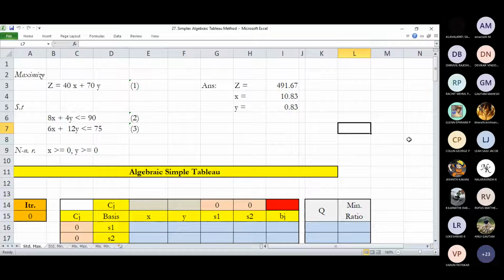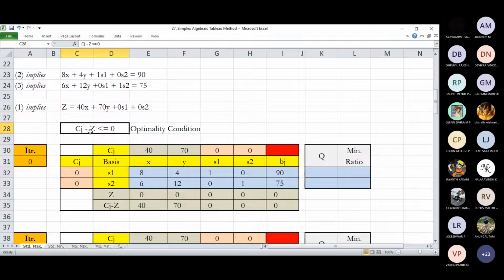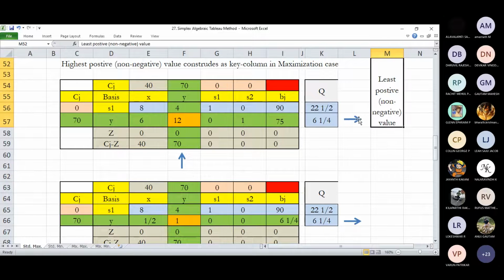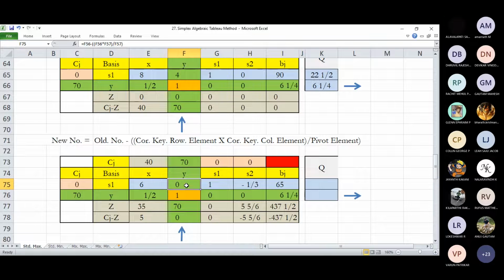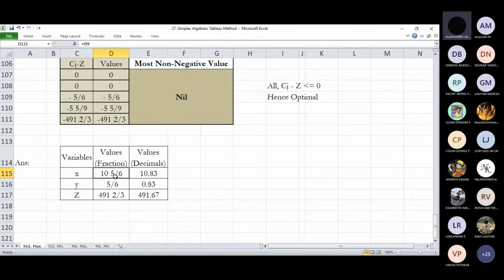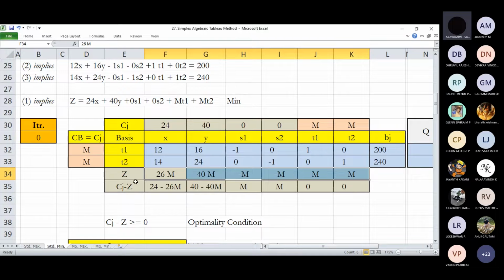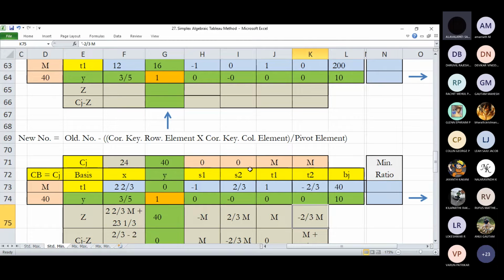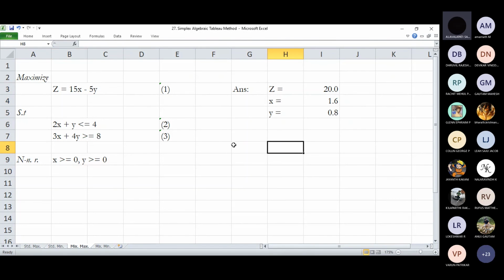Simplex Method - Simplex Algebraic Tableau - Standard Maximization and Minimization Cases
This is the complete recording of the lecture, Module 1 - Lecture 10 - Simplex Method - Simplex Algebraic Tableau - Standard Maximization and Minimization of the course, MEE1024 - Operations Research.